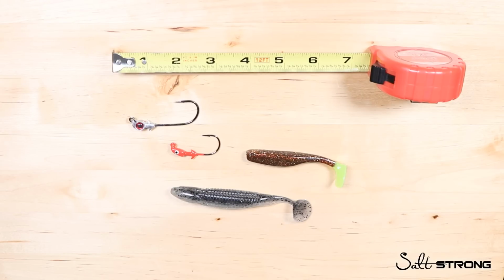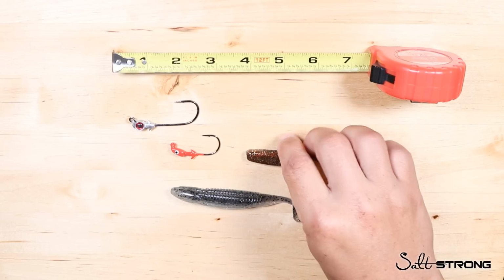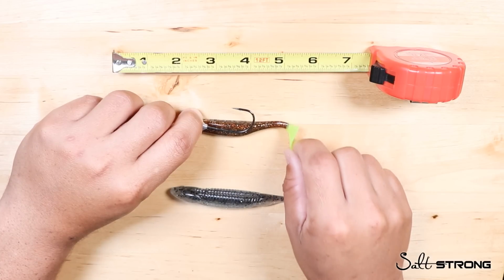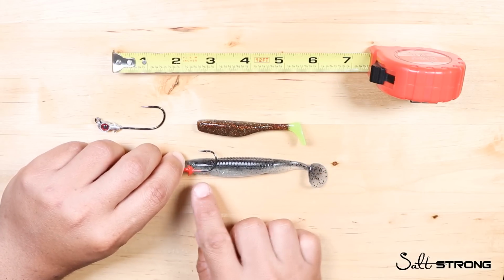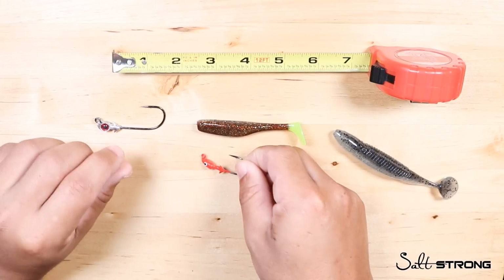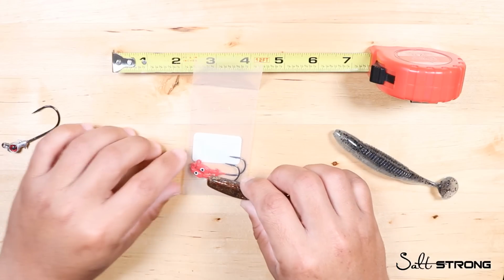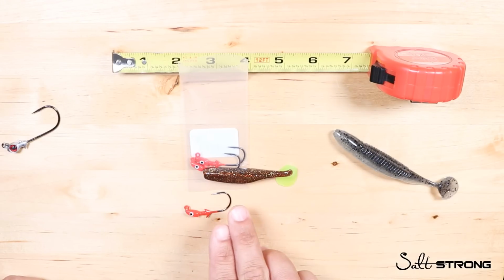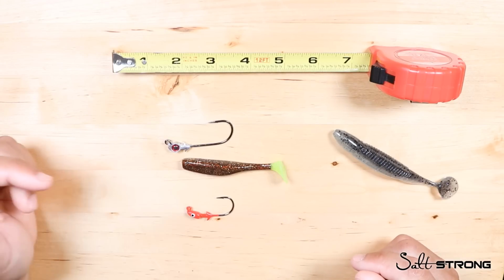How To Choose The Best Jig Head For Different Lures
Do you know how to choose the right size jig head for the soft plastics you're using?

If not, that could be the difference between an inshore slam and getting skunked.

Choosing the right size jig head is incredibly important, and we're not talking about jig head weight here...

We're talking about the hook shank length.

Check out this video where I'll teach you how to choose the right hook shank length so you can catch more fish.